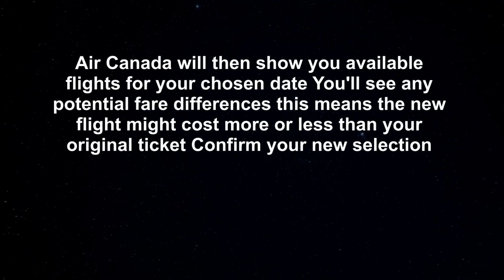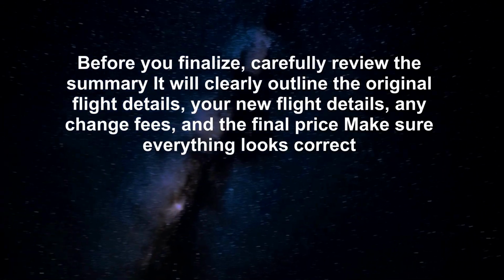HOW TO CHANGE FLIGHT DATE IN AIR CANADA - Julia'sTutorials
HOW TO CHANGE FLIGHT DATE IN AIR CANADA provides a step-by-step guide on changing your flight date with Air Canada, covering online modifications, contacting customer service, associated fees, and potential fare differences to ensure a smooth and hassle-free travel adjustment.

00:00 Intro
00:05 Head to the Air Canada Website
00:12 Access Your Booking
00:20 Change Your Flight
00:26 Select Your New Date
00:33 Review Available Flights
00:42 Confirm Your Changes
00:51 Payment and Fees
01:01 Booking Confirmation
01:07 Contact Customer Service
01:17 Understand Change Policies